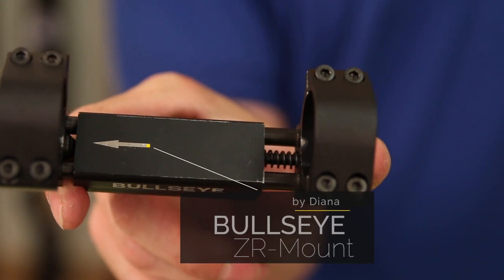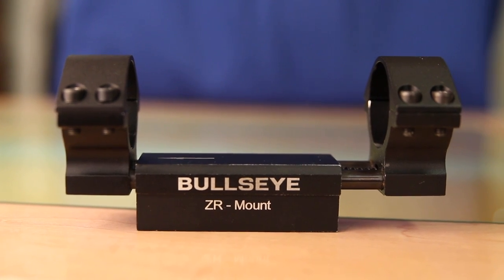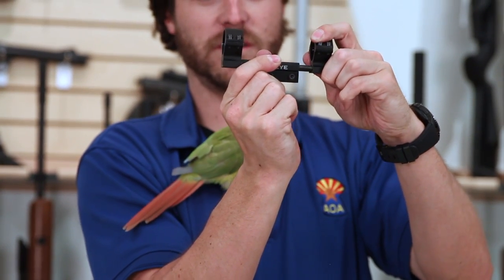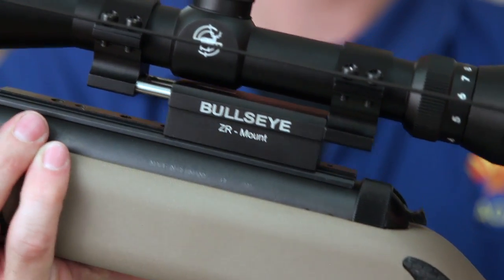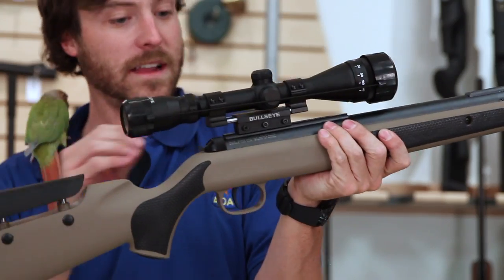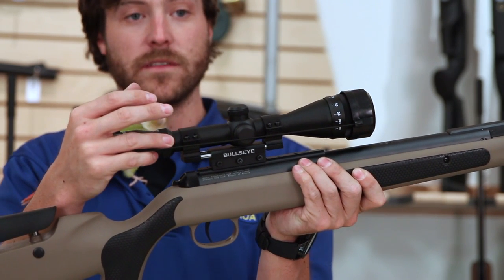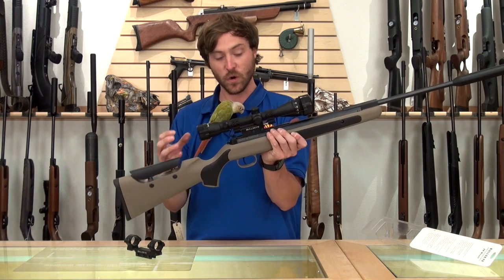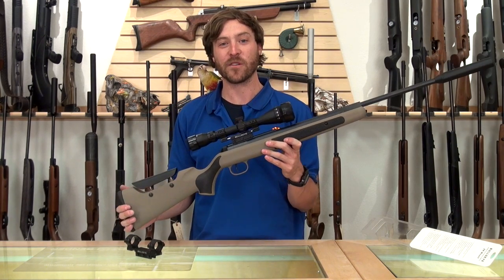Diana Bullseye Zero-Recoil Mount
The Bullseye ZR Mount compensates for nearly 100% of the felt recoil to the scope and is 100% repetitive for maximum accuracy. With the Diana Bullseye ZR Mount, even low budget scopes may be used on high power air rifles. With an integrated 0.4” droop compensation and lock-down recoil stopping pin, this mount is ideal for a recoiling break-barrel airgun. Designed to be extremely rigid with 4 inches of holding power the ZR Mount is suitable for almost every available air rifle with an 11mm mounting rail.